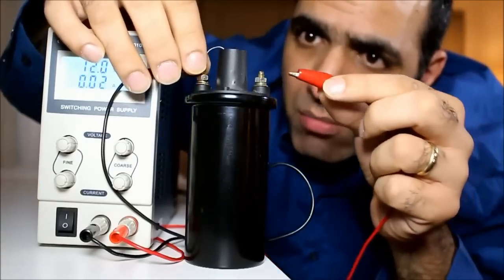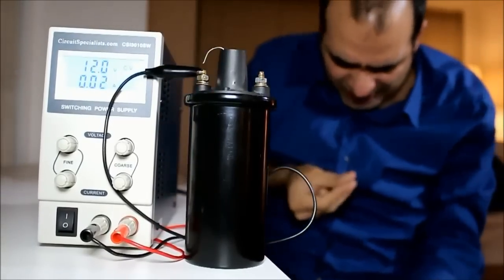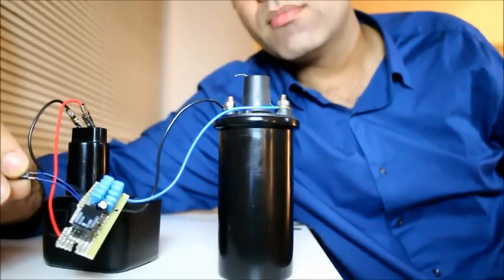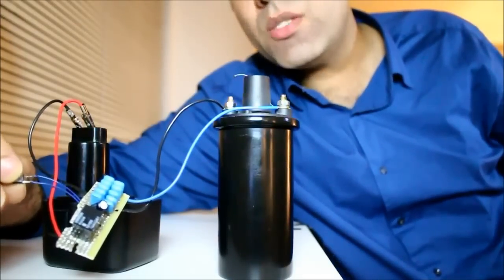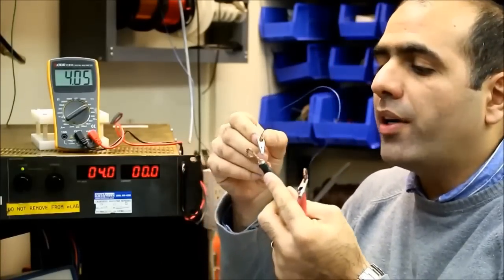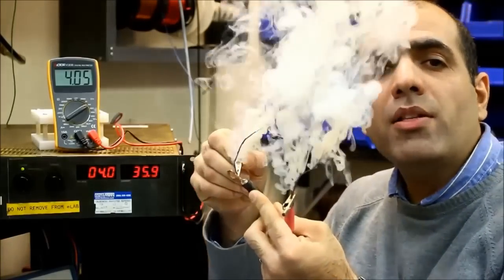The best of Mehdi Sadaghdar